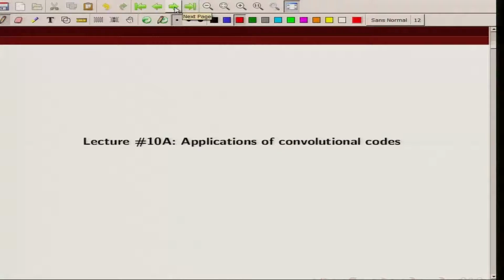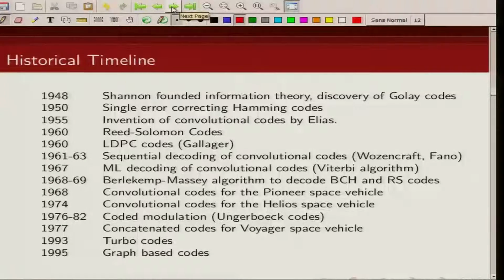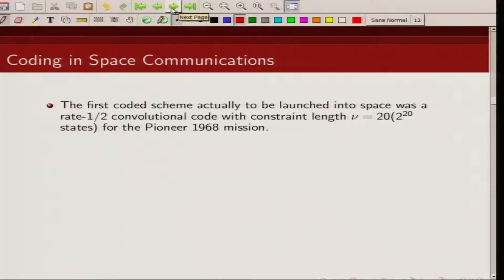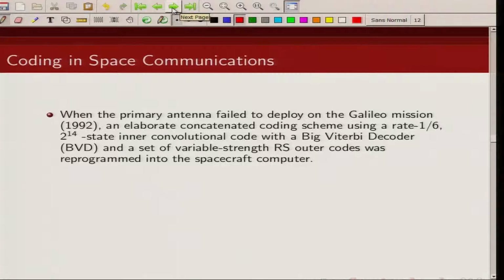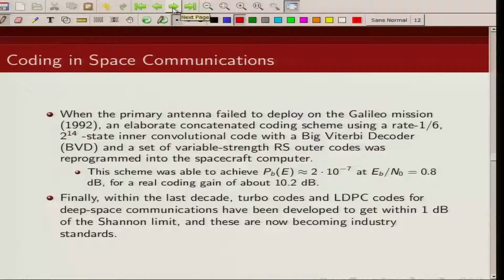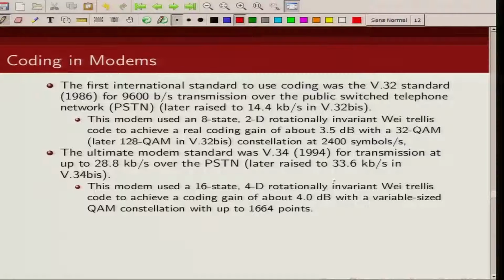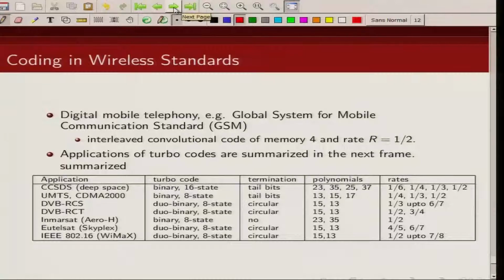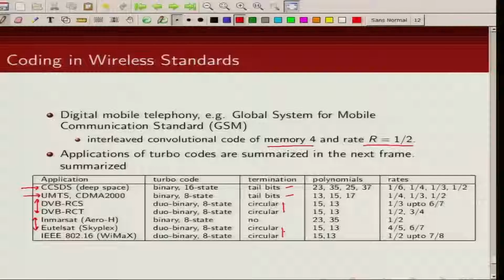Applications of Convolutional Codes